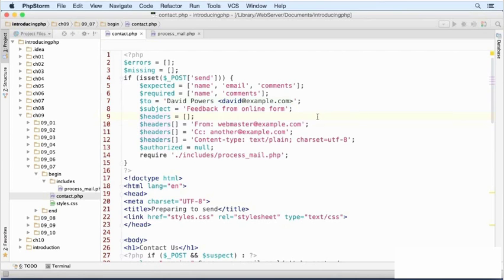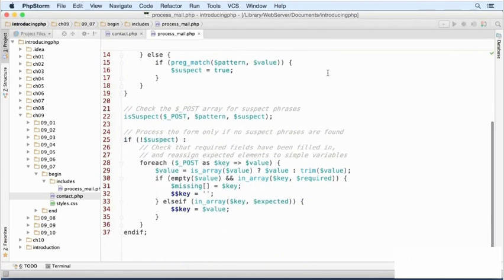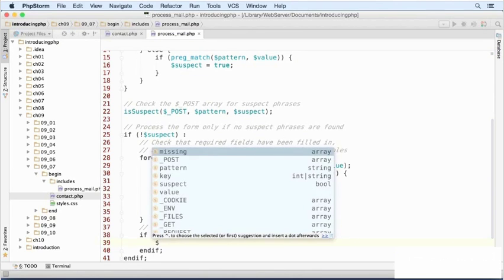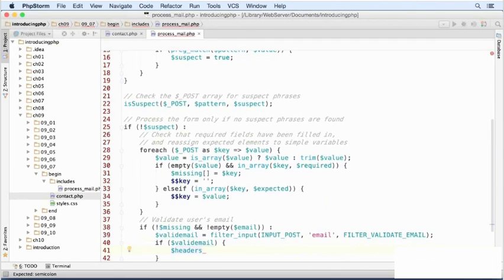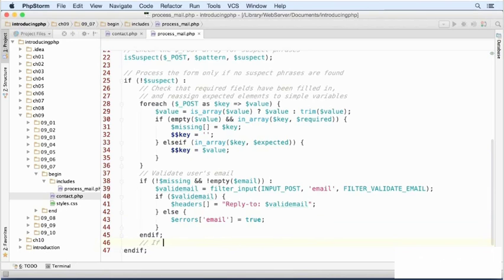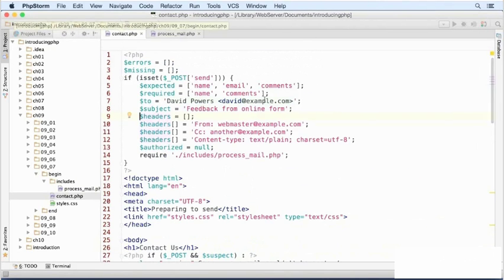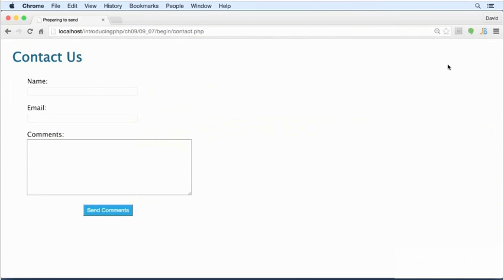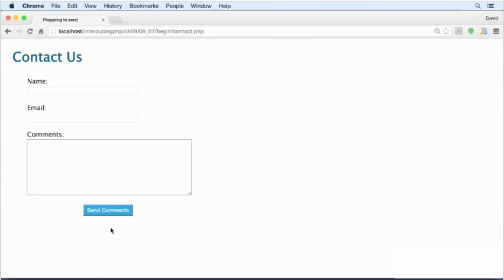Automating the reply address